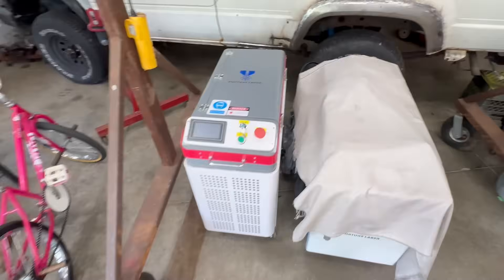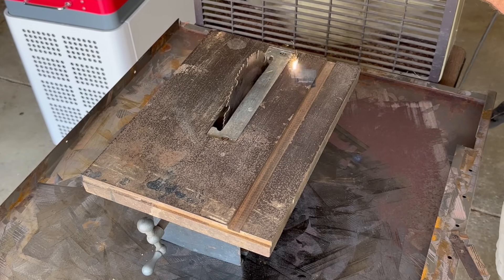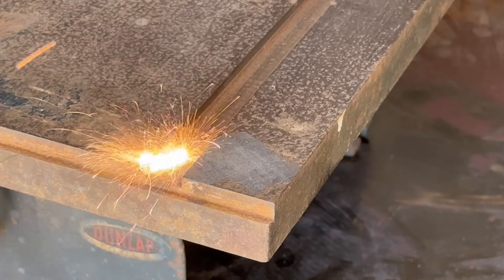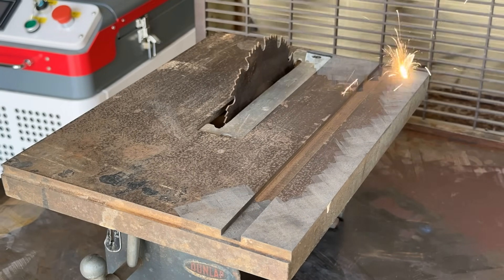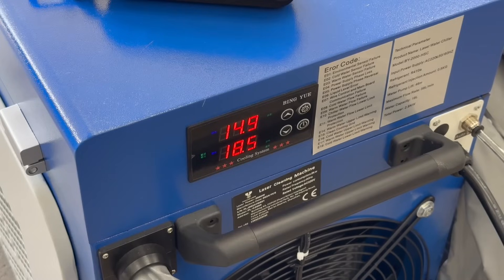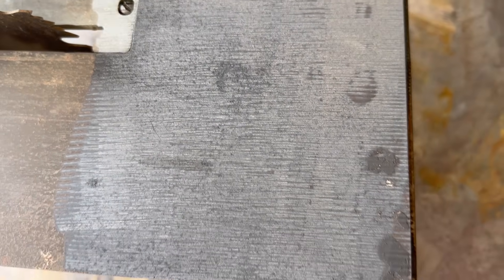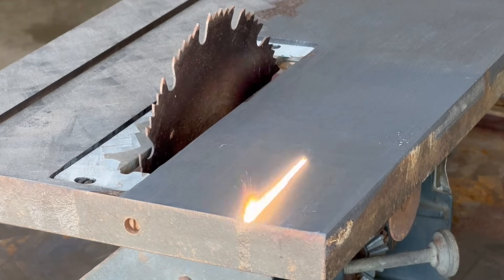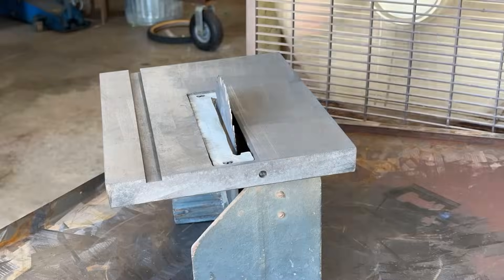Rust Removal - Laser Cleaning Machine vs Cast Iron Table Saw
Today I'm using a 200w pused laser cleaner and a 2000w continuous wave laser cleaner to remove surface rust from a cast iron table saw. Both machines are made by Fortune Laser.

Whether you are interested in laser cleaning machines, laser cutting machines, laser welding machines, or other laser machines, don't hesitate to contact Fortune Laser for the best solution and the latest pricing! Please let them know you came from 6th Gear Garage!